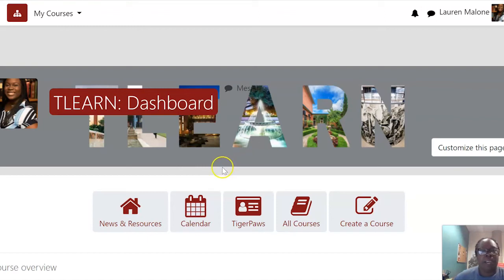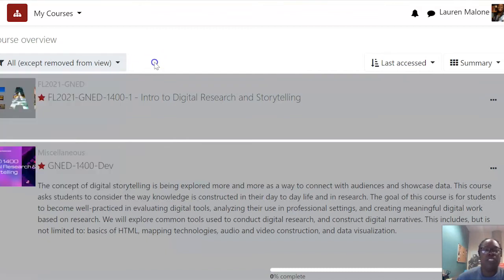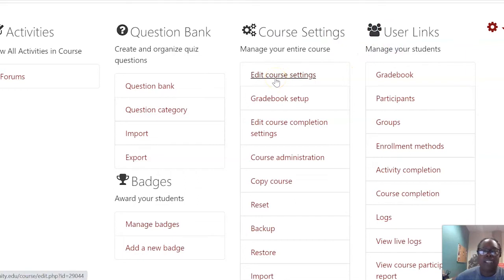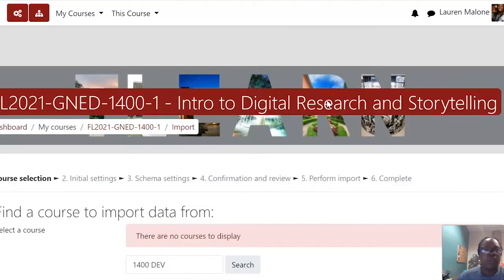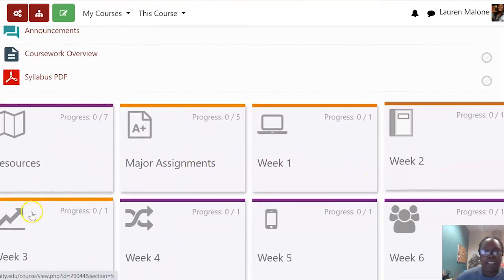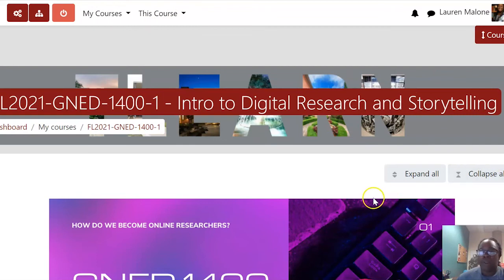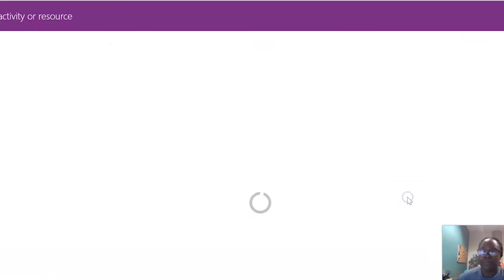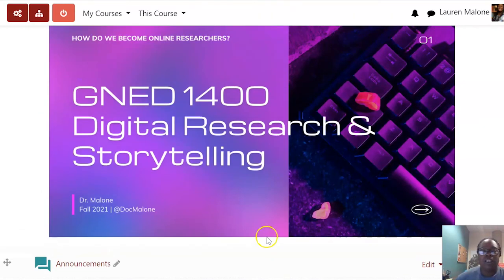TLearn Overview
This video covers the important features of TLearn since the May 2021 update. If you're just getting started, or trying to remember where certain things are, this video is for you!